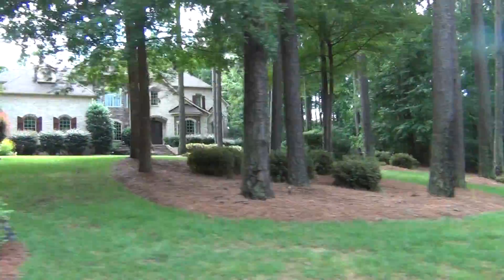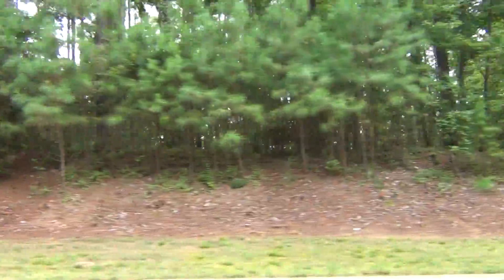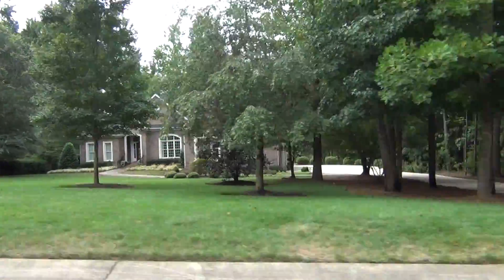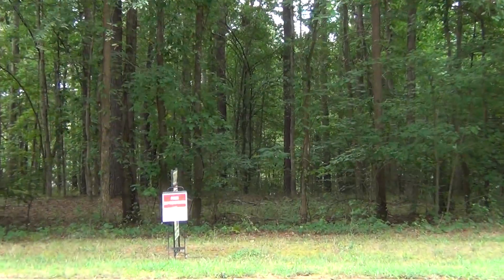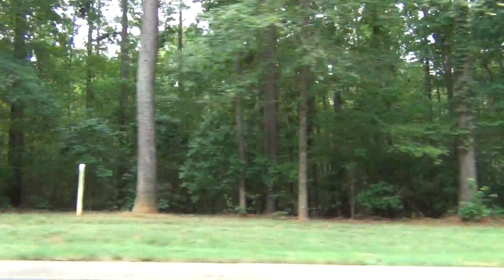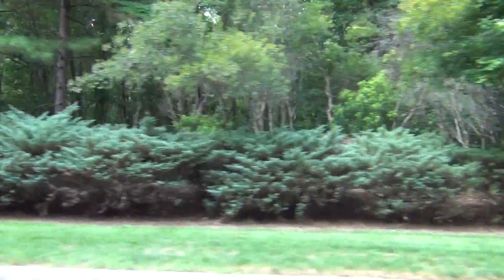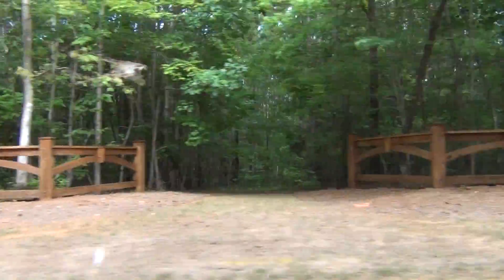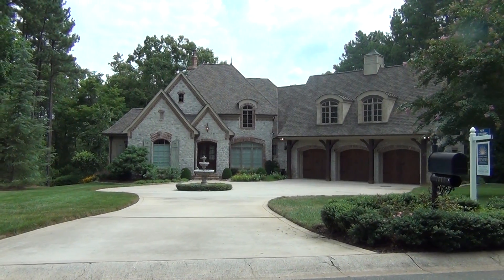Woodland Bay Homes for Sale on Lake Wylie, Belmont NC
Woodland Bay Homes for Sale on Lake Wylie, Belmont NC are million dollar homes in this luxury gated subdivision.  Waterfront homes for sale include custom homes on Lakeside Point Drive and Rocky View Court, Belmont NC 28012 priced at 1.1 to 1.3+ million dollars, some with walkout basements and great views of lovely Lake Wylie, just west of Charlotte NC. Call-Text Roger Holloway at to see all 1 acre wooded waterfront lots and all Woodland Bay Homes for Sale on Lake Wylie, Belmont NC. Home sites are priced in the $200,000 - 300,000 range and you'll end up with an $800,000, 900,000, 1,000,000+ custom luxury home in a gated waterfront community on Lake Wylie, with an easy commute to all things Charlotte, North Carolina. Remember, that as your Buyer's Agent, my services are FREE to you, as the seller pays my professional fee.  And also remember, that the Seller's Agent (the name on the sign or the Zillow-Trulia listing) represents the seller and has only their best interests at heart.